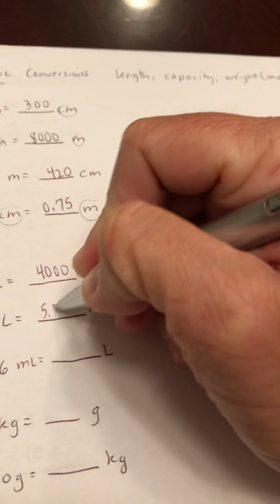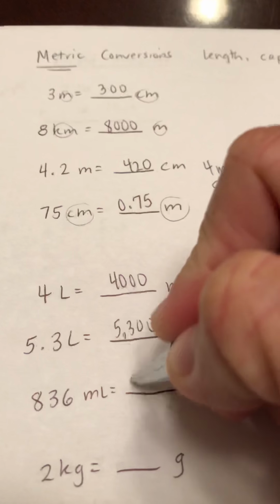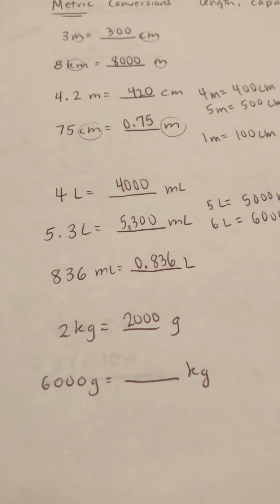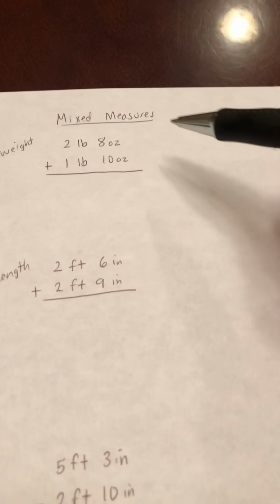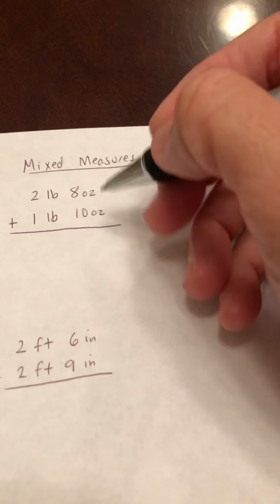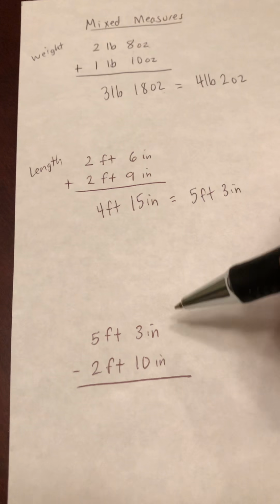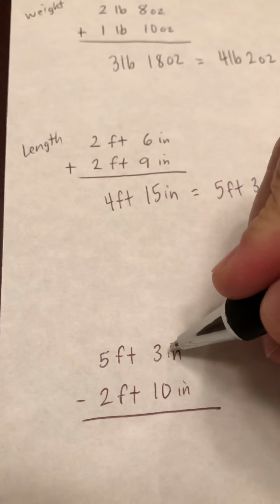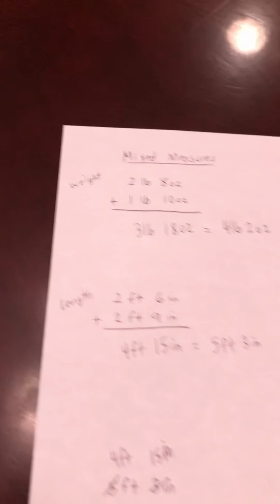Conversion of Metric Units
Metric units of length, mass/weight, volume/capacity